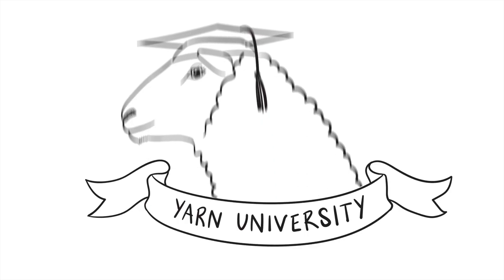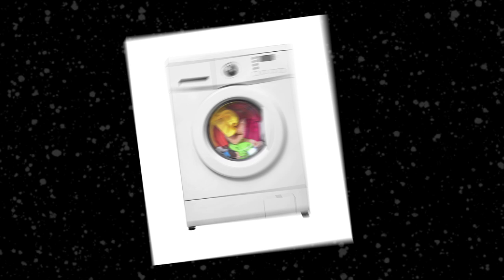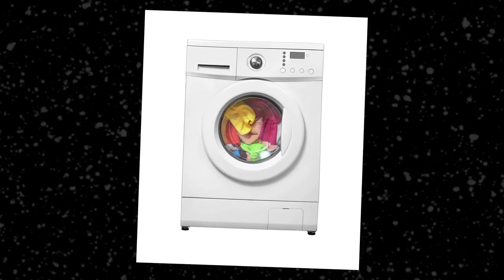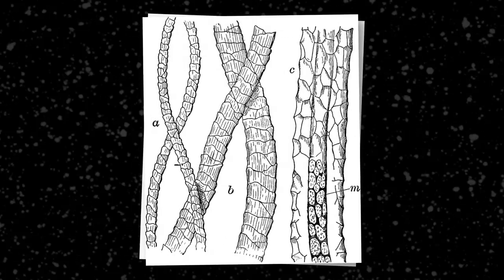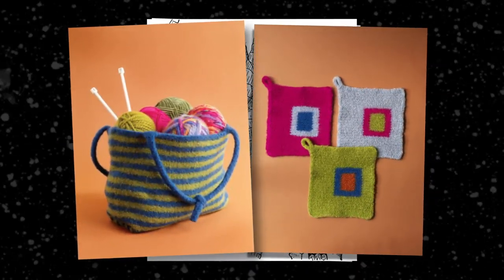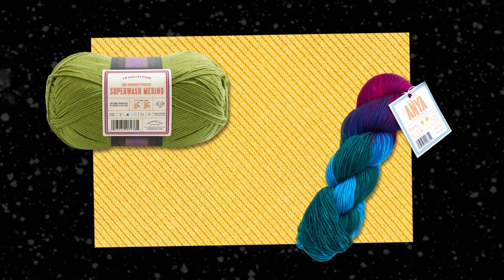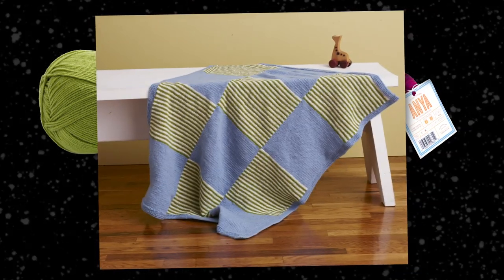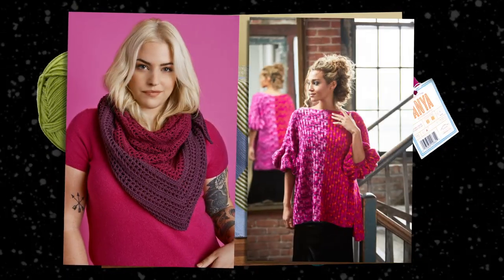What is Superwash Merino? - Yarn University #4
Ever wonder what superwash means? What makes superwash different from regular wool?